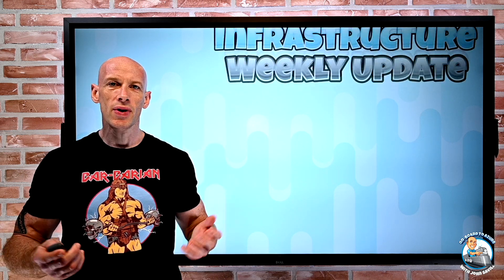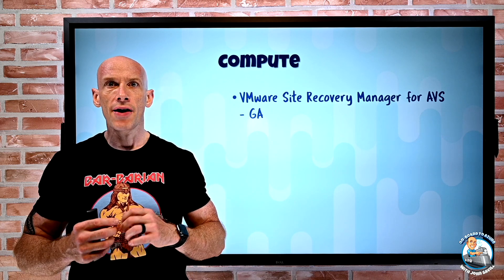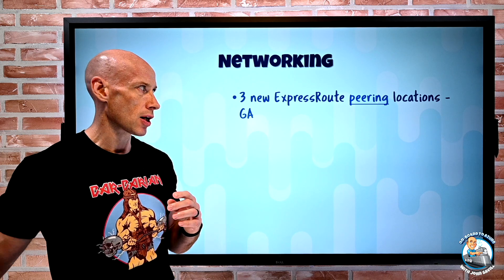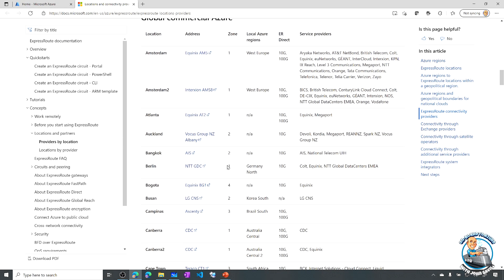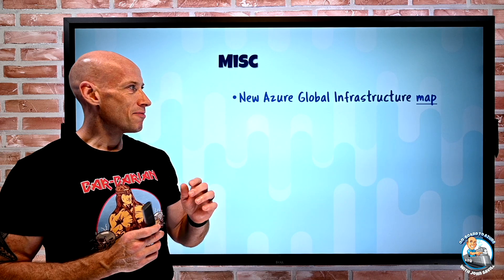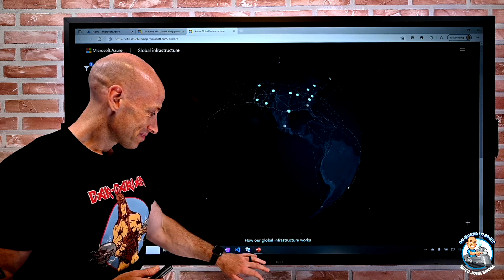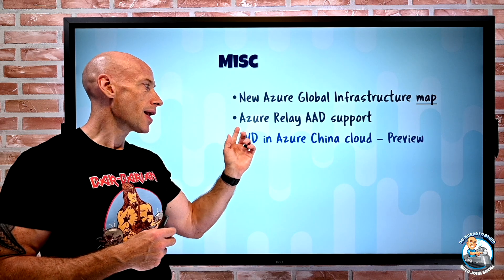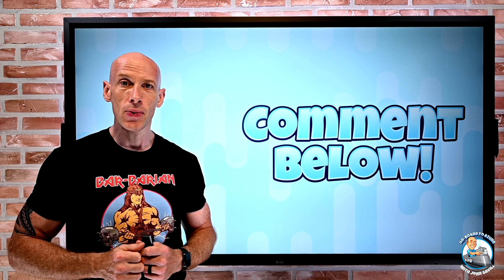Azure Infrastructure Weekly Update - 1st August 2021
This week's (small) bag of updates!

Some links mentioned during this week's update.

00:00 Introduction
00:18 New videos
01:07 AVS SRM support
02:11 ExpressRoute peering locations added
04:40 Immutable blob versions
05:35 Global infrastructure map
06:43 Azure Relay AAD support
07:43 AVD in Azure China
08:06 AVD start VM
08:43 ASR update 56
09:13 Summary and close